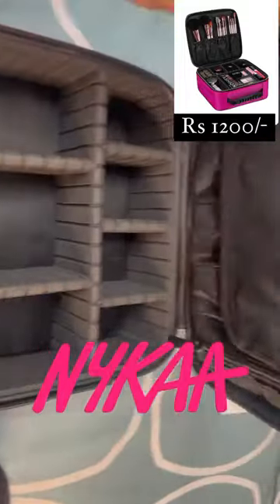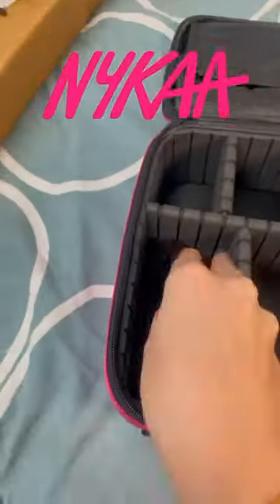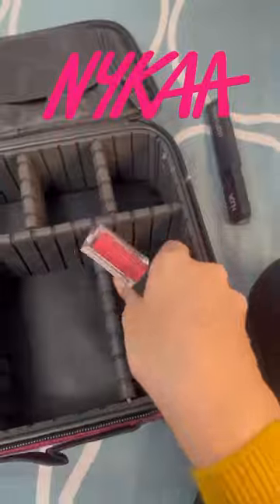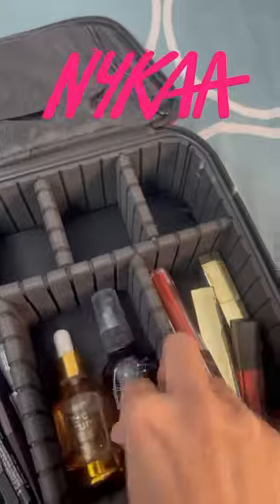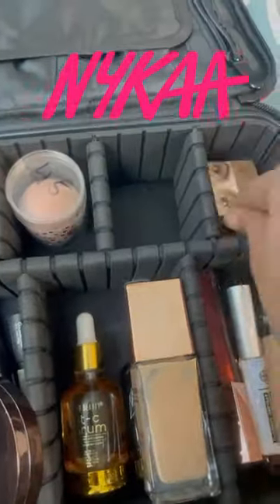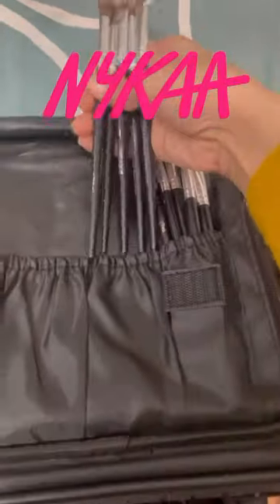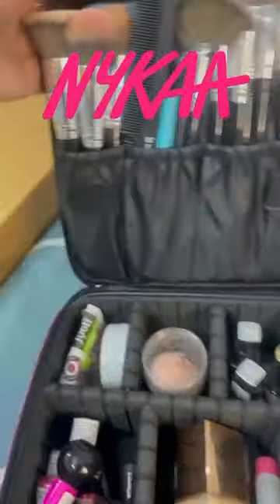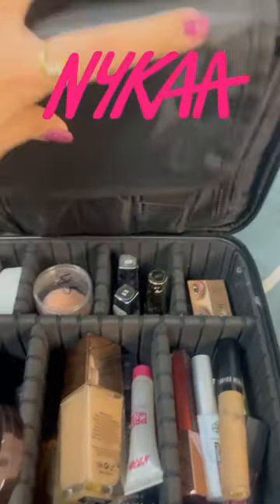Highly recommended this Bronson professional Makeup storage kit✨